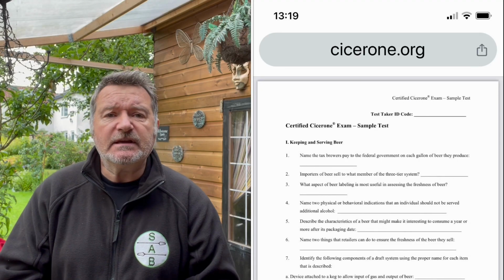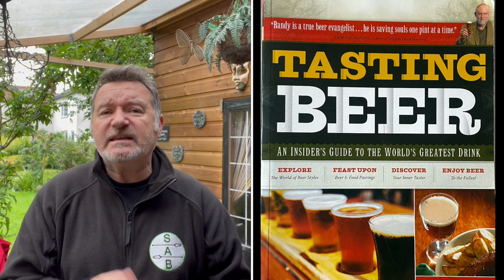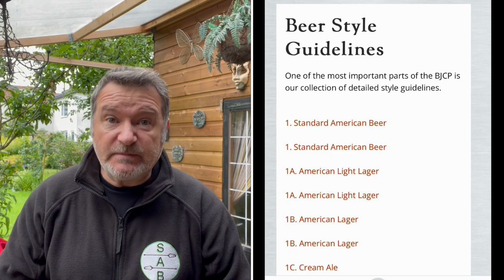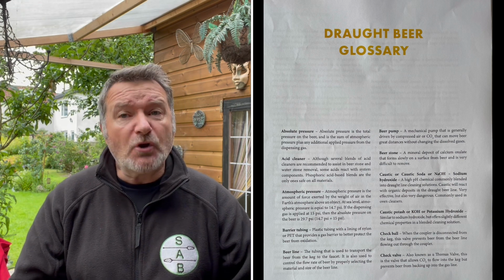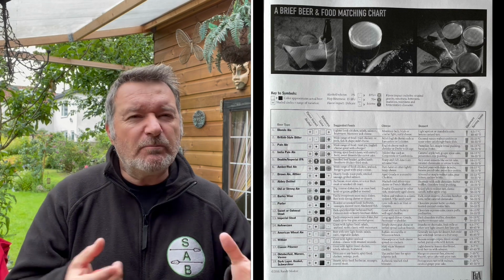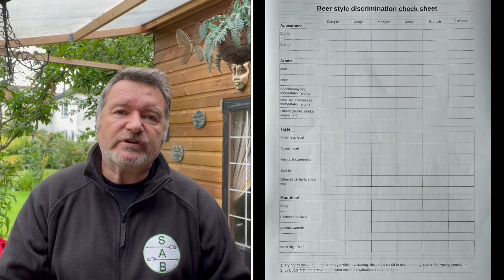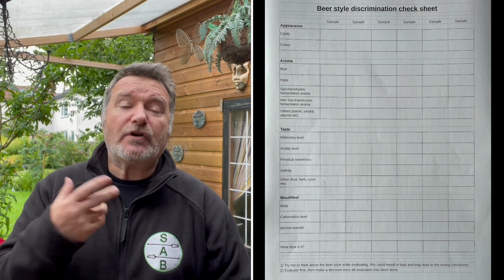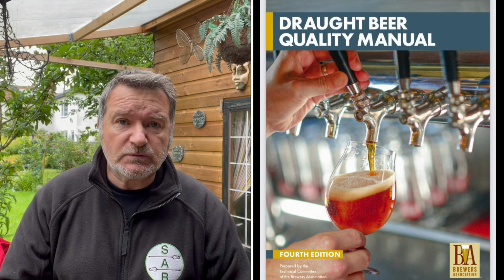Certified Cicerone written exam strategy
Going through my thoughts on completing the written part of the Certified Cicerone exam, i wanted to share my study process and logic to enable others to take advantage of my learning and observations.

What i present in the video worked for me, it may not work for everyone, but i hope that it is of interest (and use), for your own Cicerone journey.

Hope this is of interest to you, and thanks for stopping by...give the video a like, and subscribe if you enjoy the content, it really does help the channel out a lot.